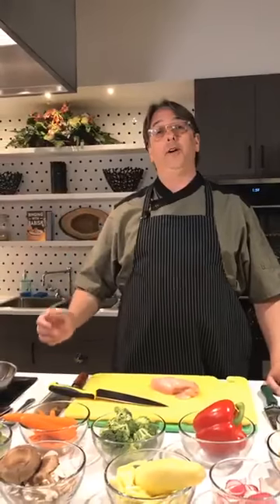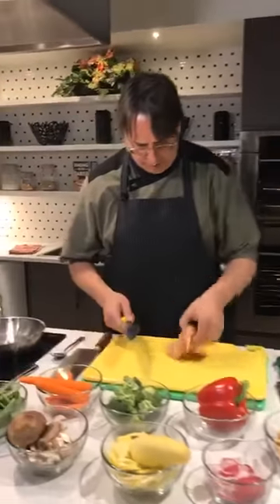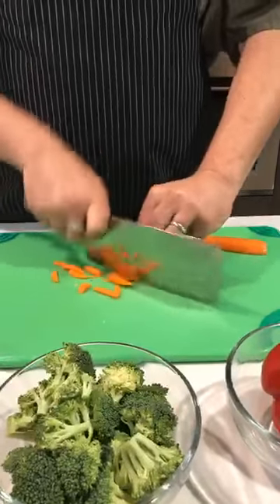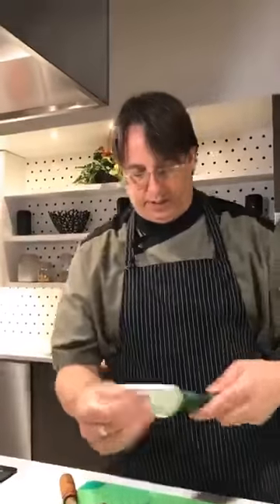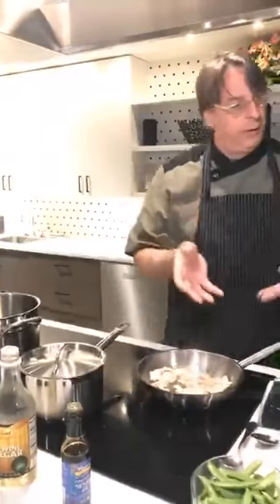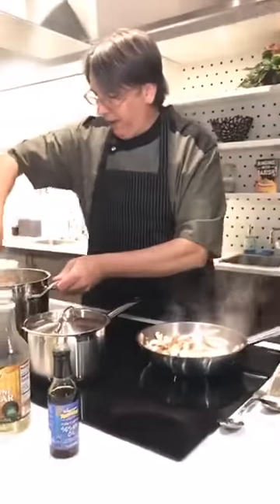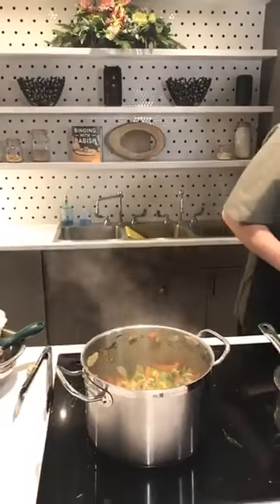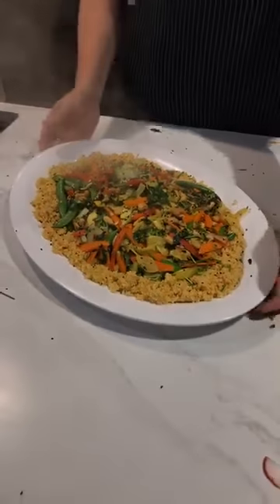How to Cook Spring Vegetable Stir Fry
The Y: We're for youth development, healthy living, and social responsibility.